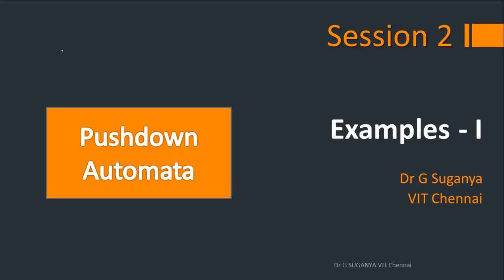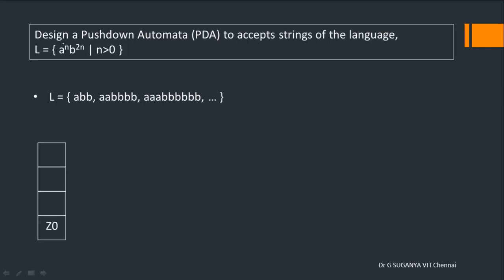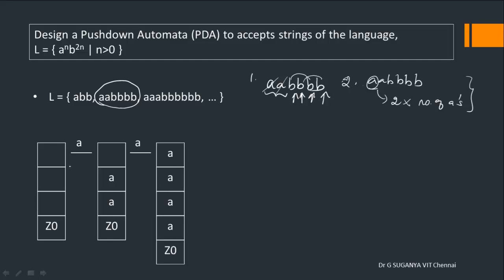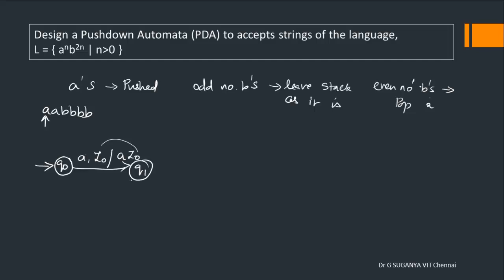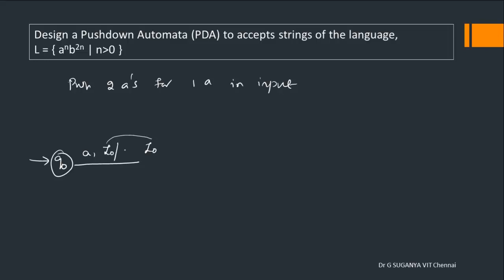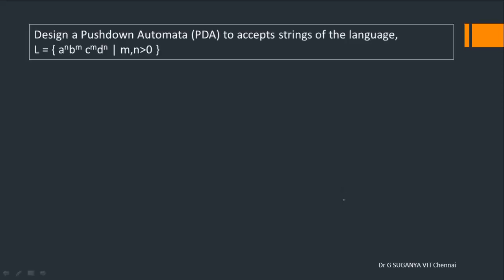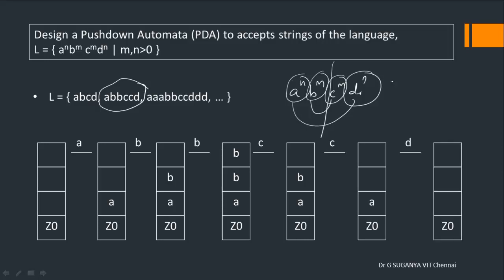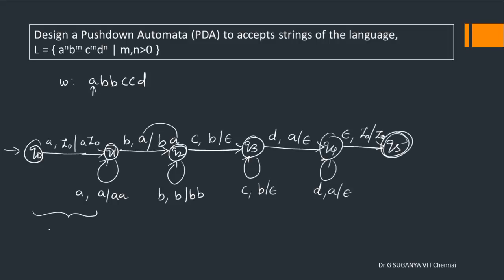Design of PDA - Solved Examples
L=anbn | n greater than 0
L=anbmcmdn | n,m greater than 0